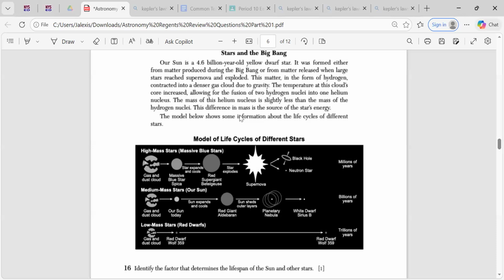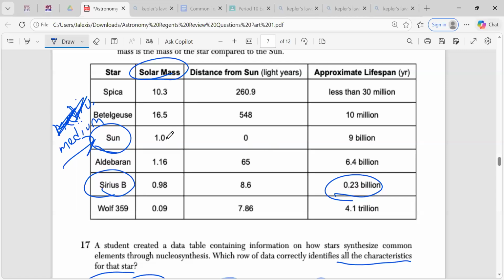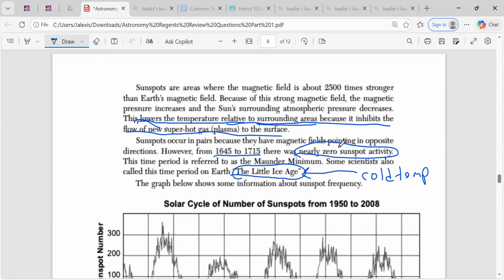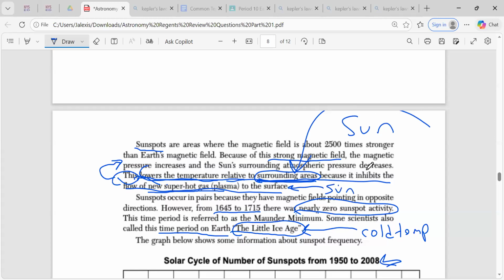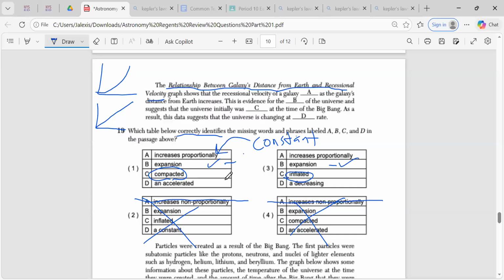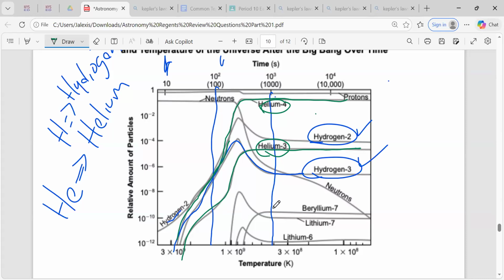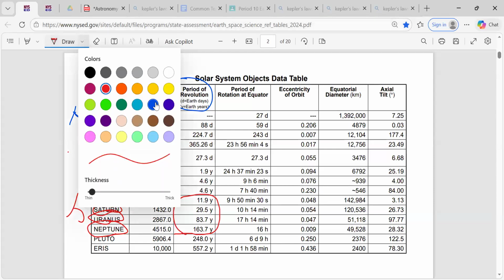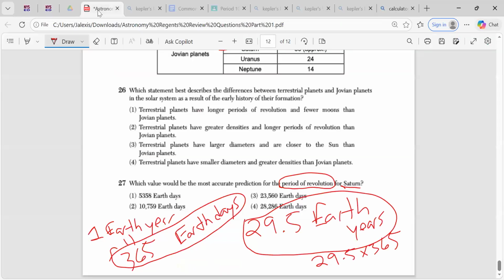HW Review #16-27 Astronomy Regents Questions